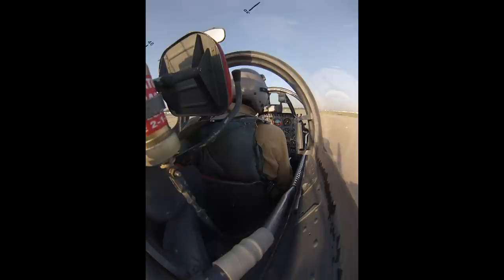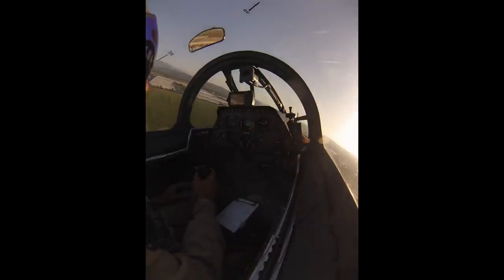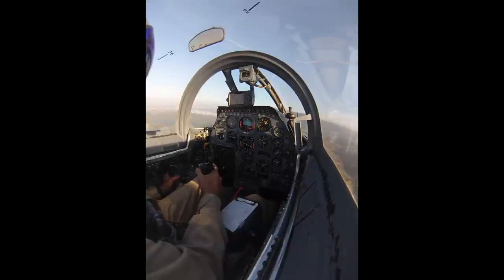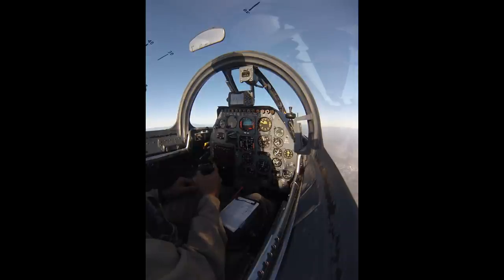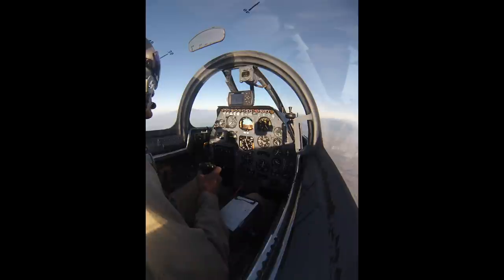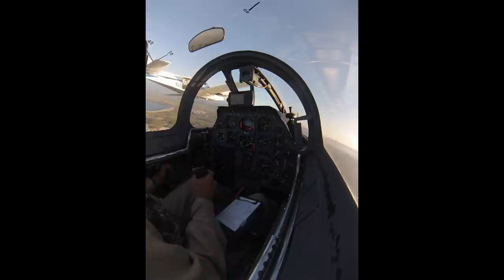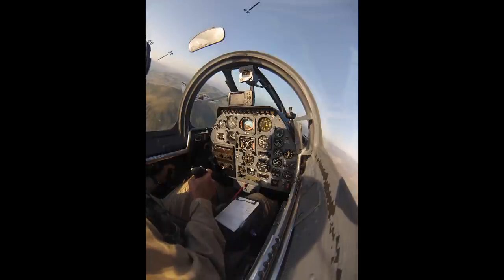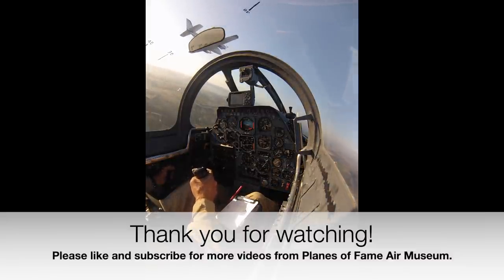F86 Sabre Jet In-Flight Cockpit View w/ Steve Hinton | PART II | Planes of Fame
Steve Hinton discusses the F-86 Sabre start up procedures, taxiing technique, flight characteristics, and answer some viewer questions from the last video. He describes how he got started flying jets for Bob Hoover, including the F-86, at the ripe age of 22 years old.

If you are a WWII aircraft enthusiast or someone who appreciates aviation history and would like to support Planes of Fame Air Museum, you can: